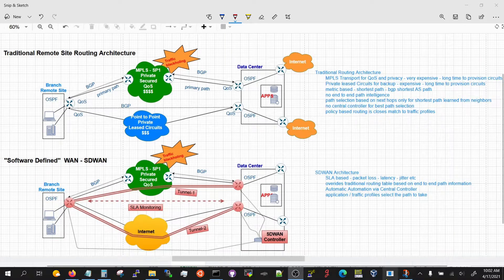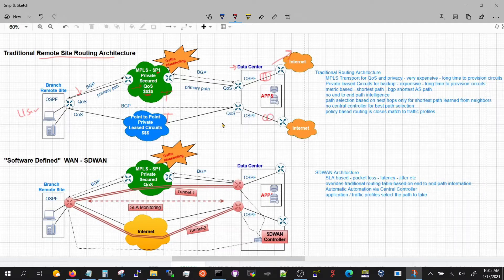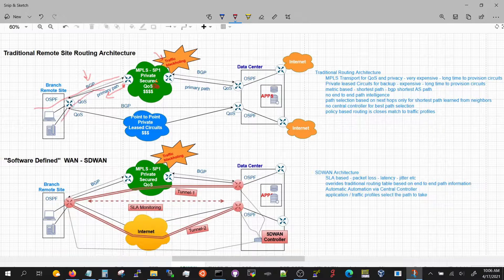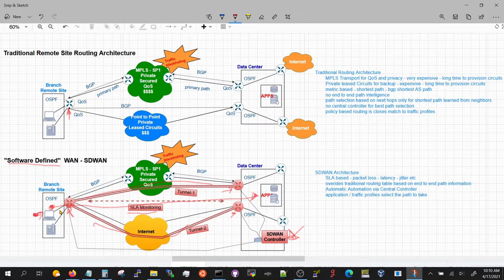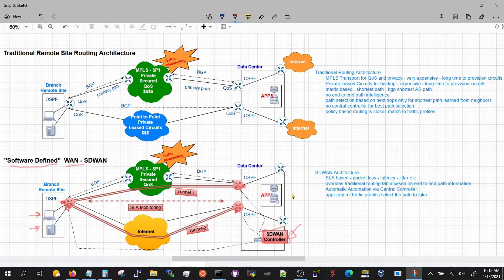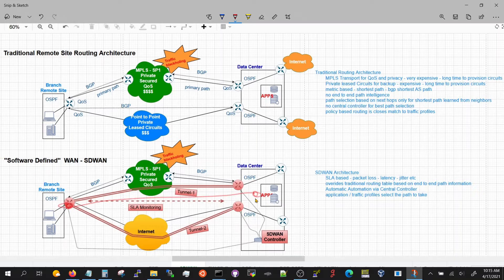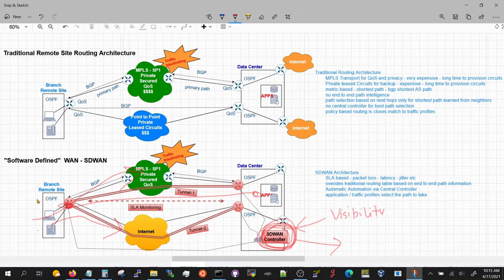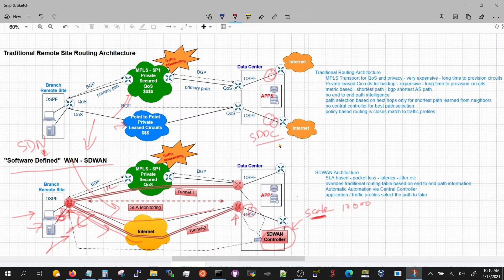SDWAN - Software Defined Wide Area Network - An Overview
key terminology and concepts like Traditional BGP routing vs SLA based path selection, Application profiles, MPLS Transport vs Internet as Transport, overall Architecture of Traditional Branch (remote) Network using traditional routing compared to New SDWAN Architecture